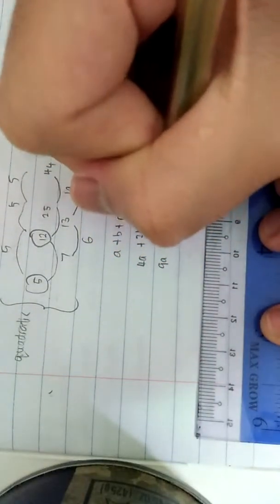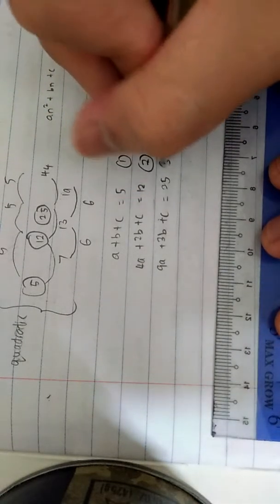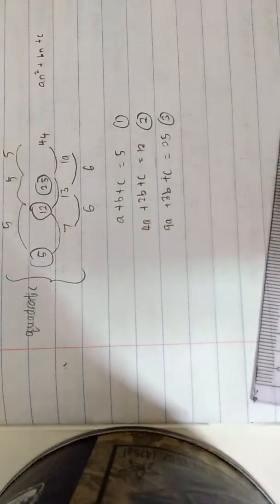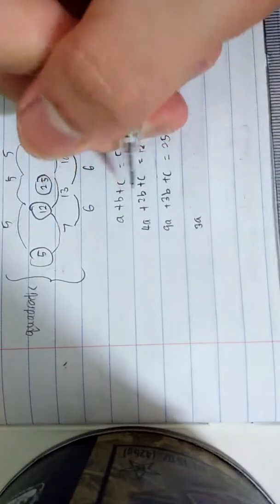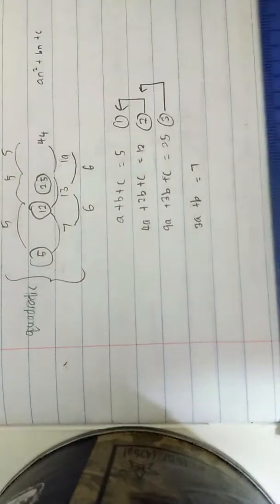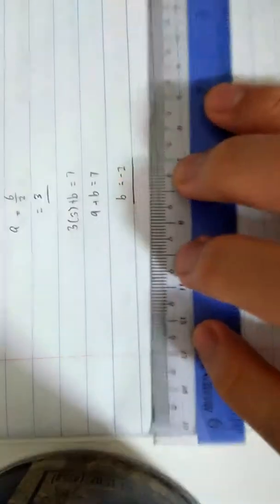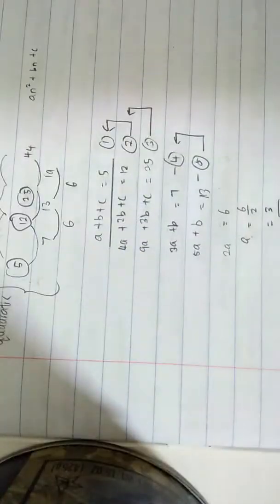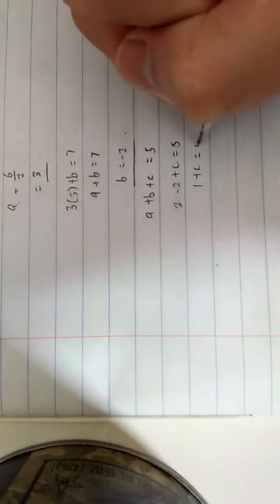Quadratic nth term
Im sorry if the way I explained it may be a bit more on memorization, but this is the way to do it 😃